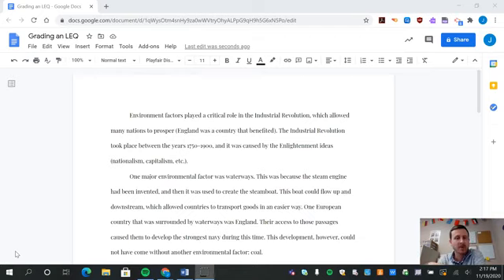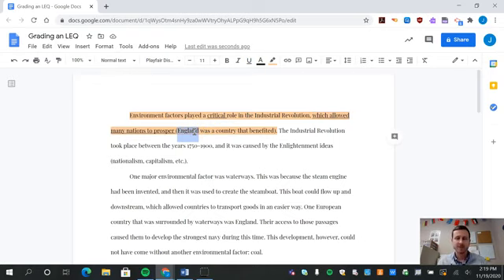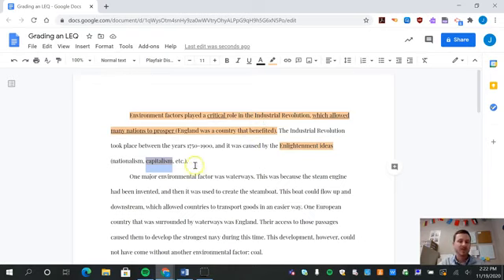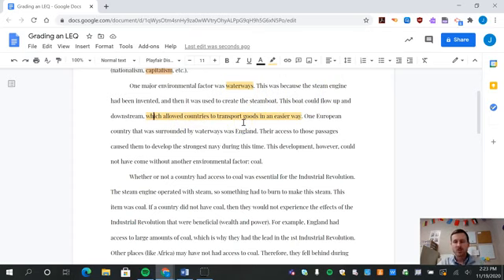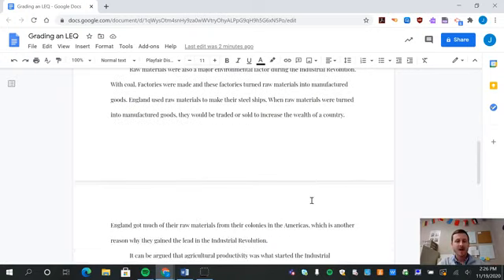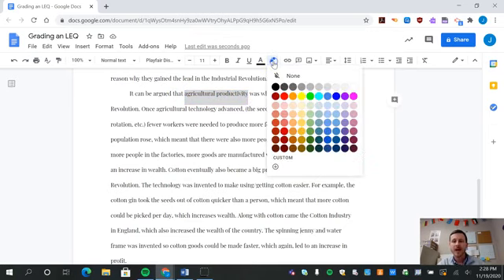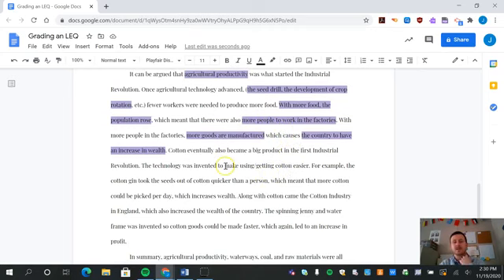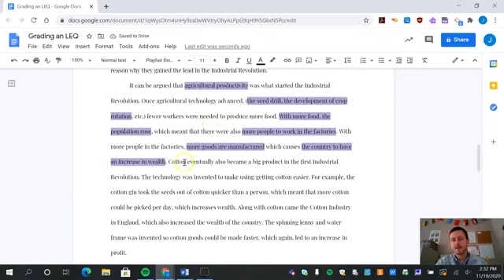Grading A Current Student's LEQ!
In this video, I take you through my thought process while I grade one of my current students' Long Essay Question. Is it a 6/6? Watch until the end to find out!